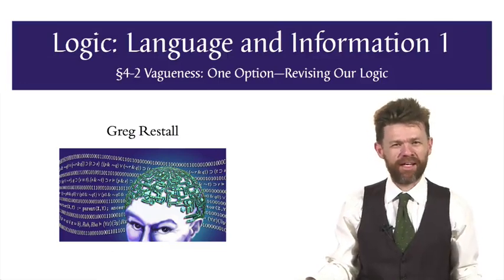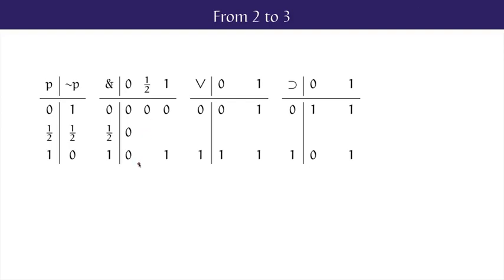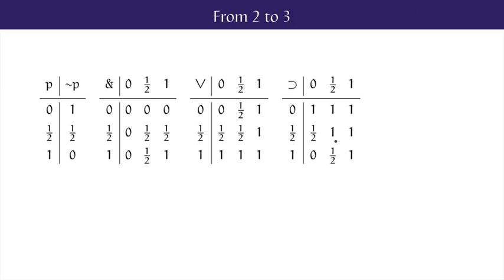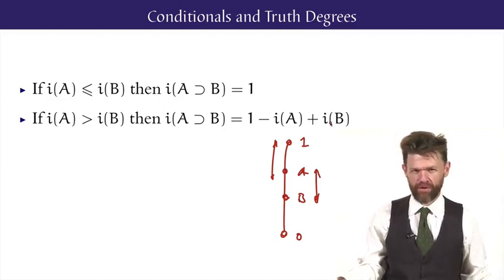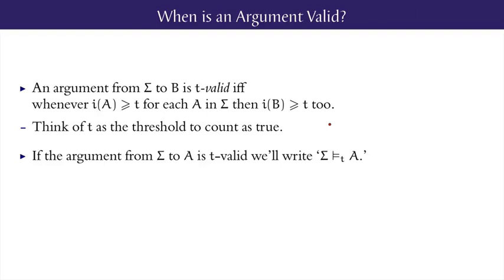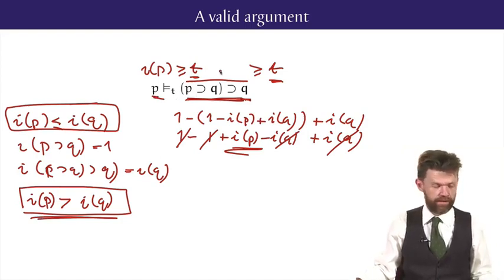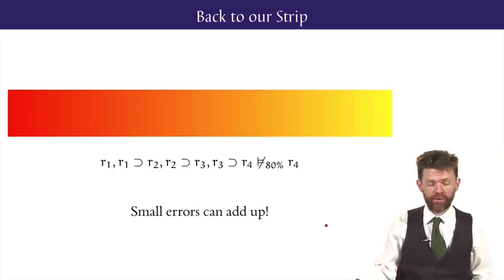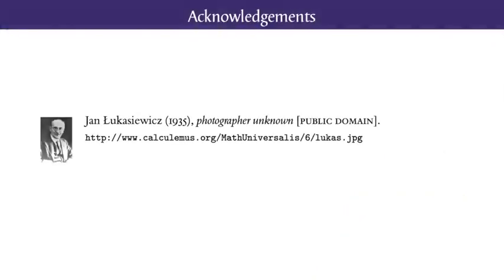Logic : Language and Information || 02 4 2 Vagueness One Option Revising Our Logic 17 08